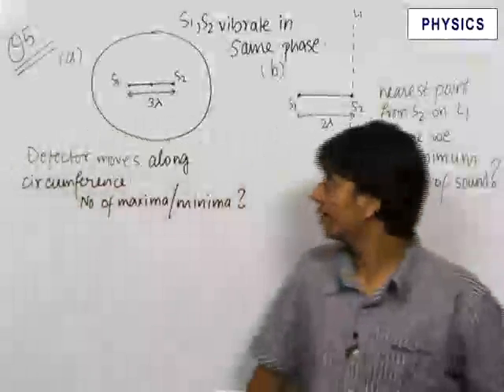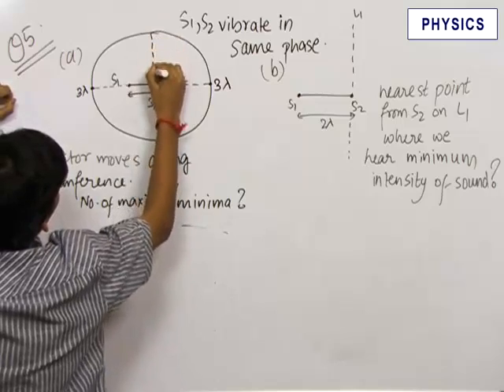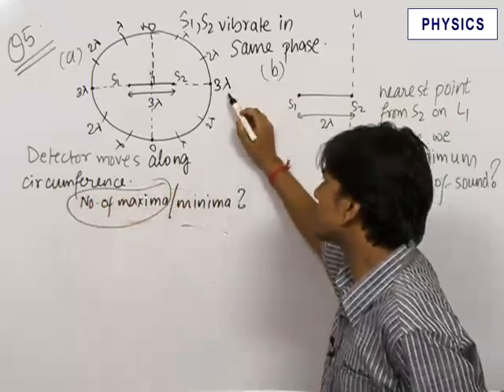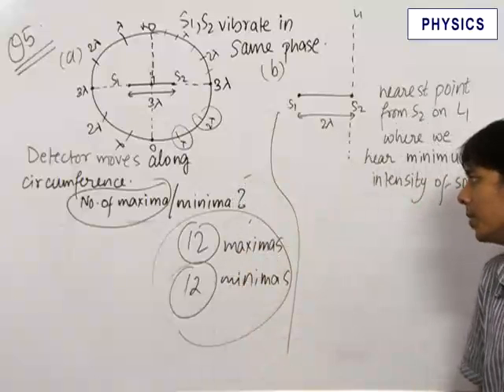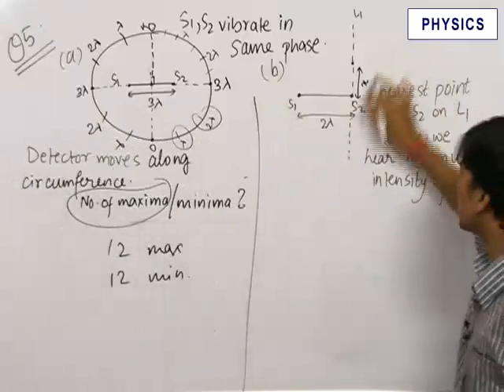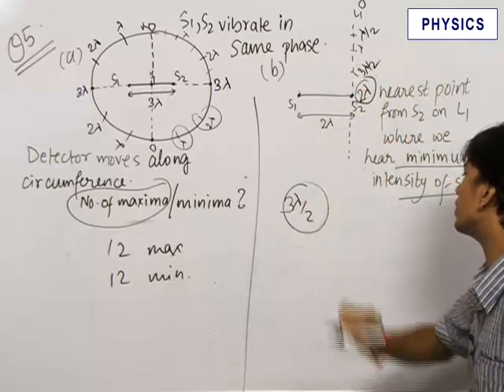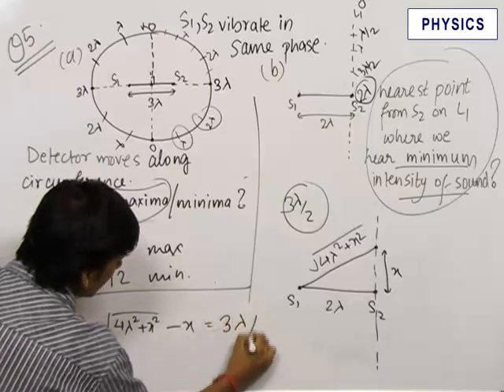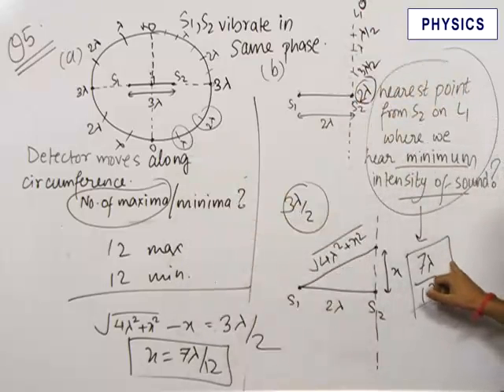Solved problem of Propagation of Sound and Doppler effect